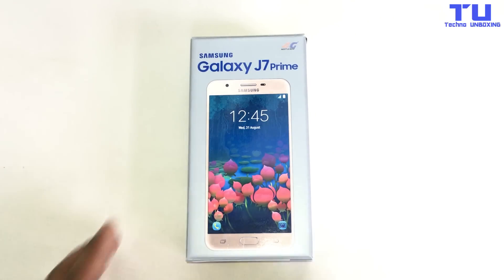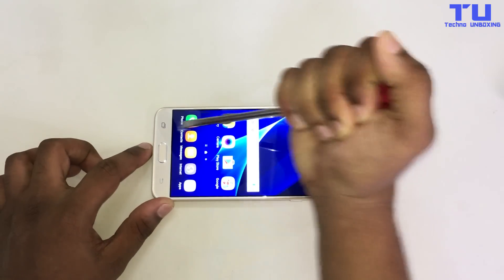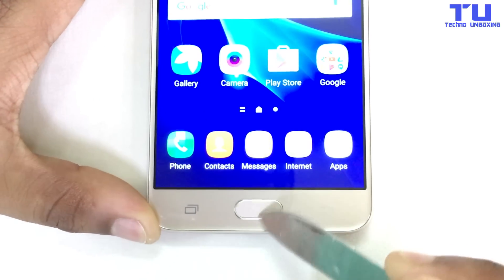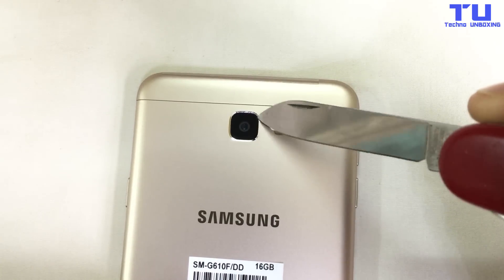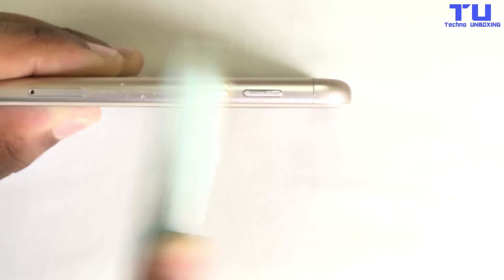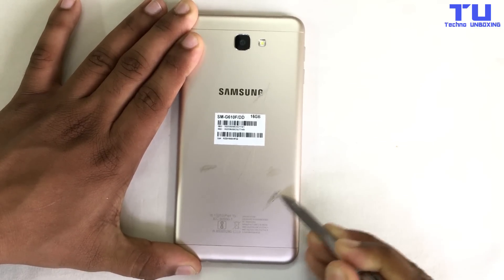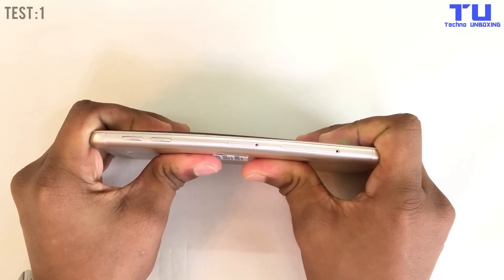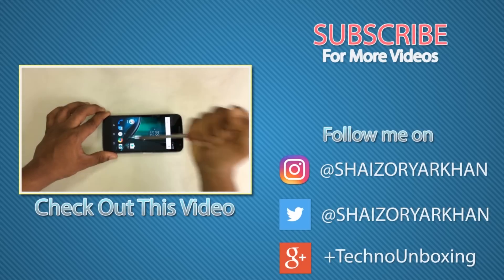Samsung Galaxy J7 Prime - Gorilla Glass 4 Scratch test, Burn test, Bend test, Twist test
I perform tests on Samsung Galaxy J7 Prime. Scratch tests on the both side, Camera Scratch test, BURN test, Finger print Scratch test Gorilla Glass 4, Bend Test, Durability tests.